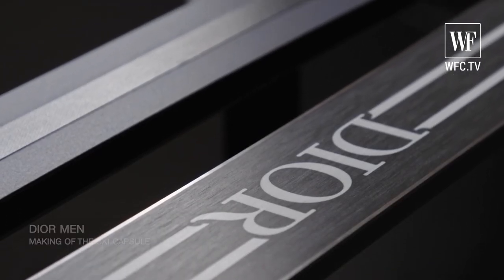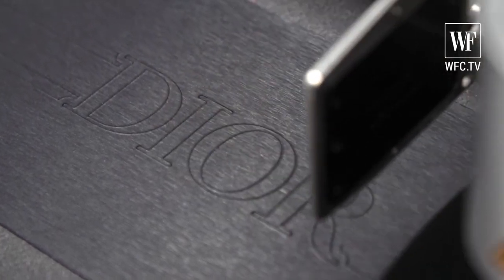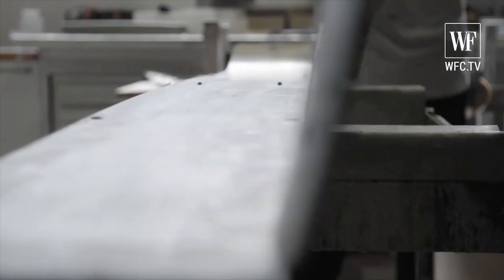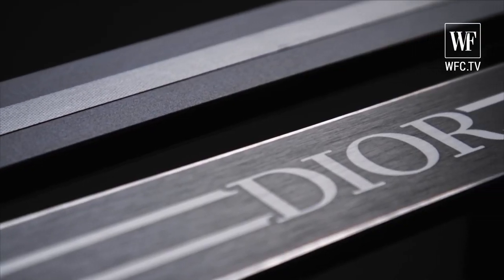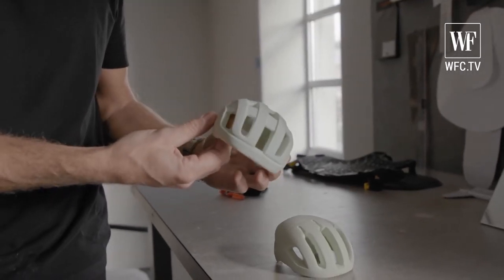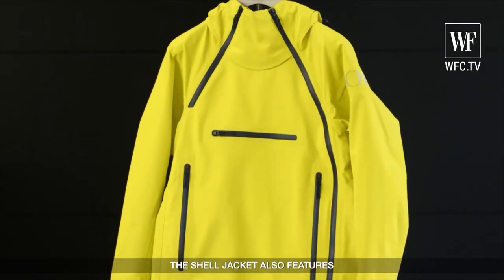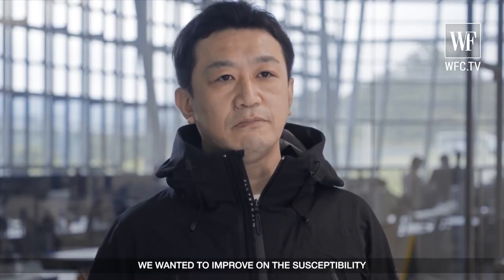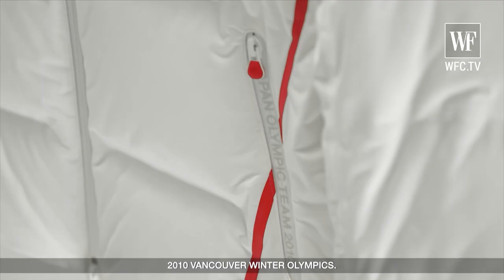Dior men | Making of ski capsule